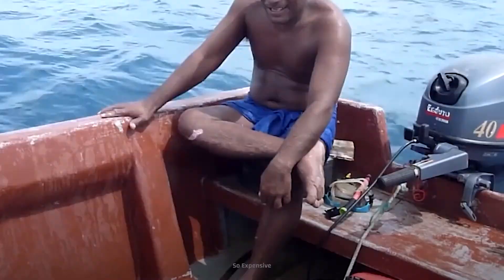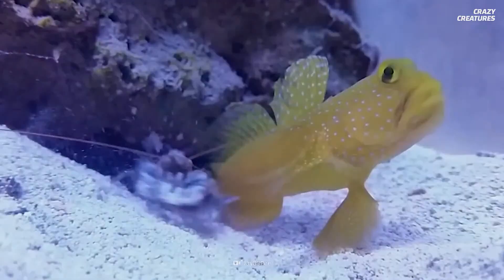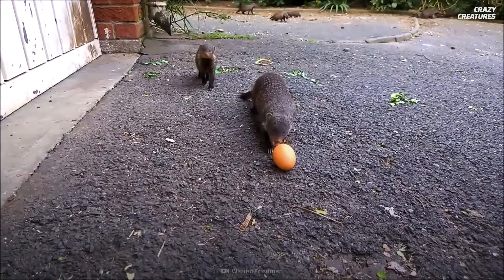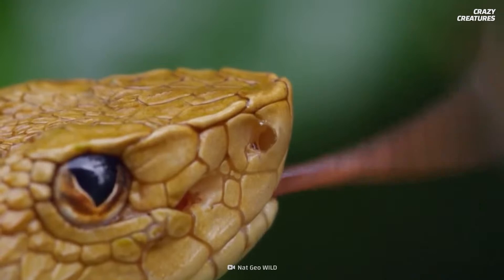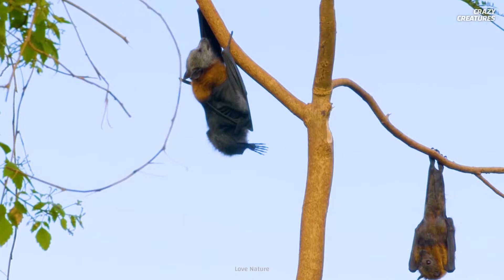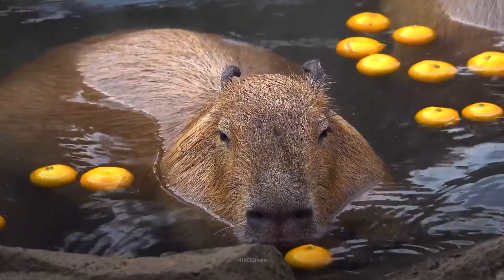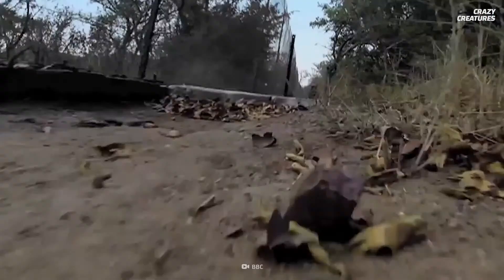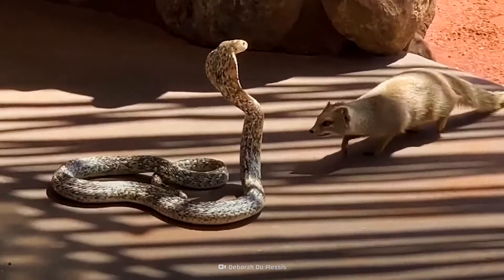The Top Crazy Creatures of 2022